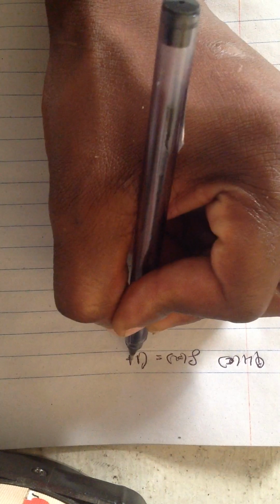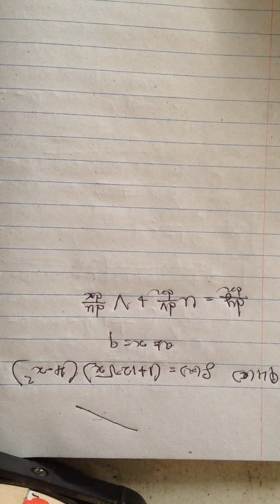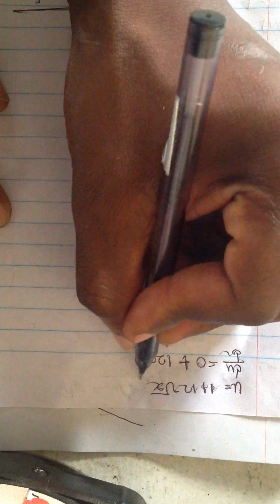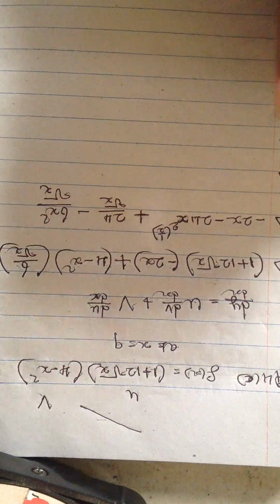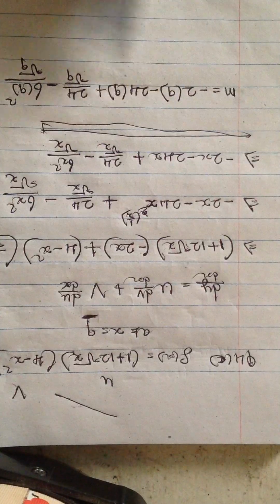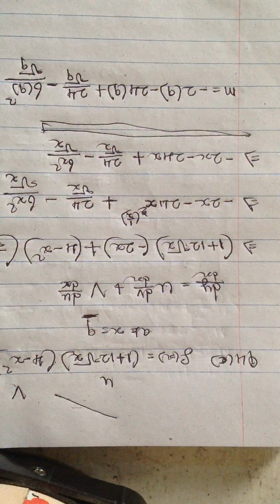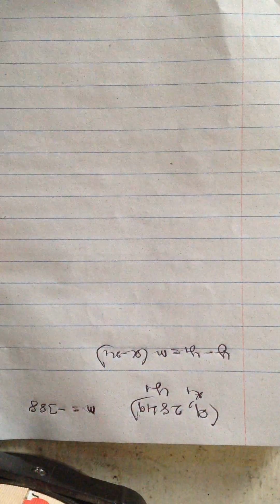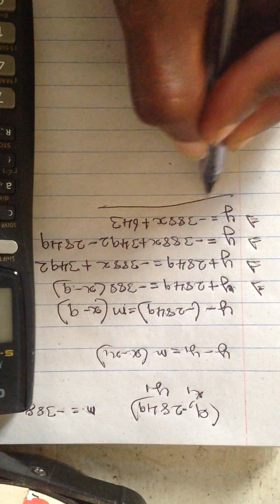Question 4c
TEVETA  past past paper April/May 2023